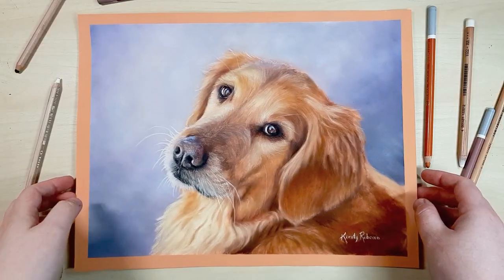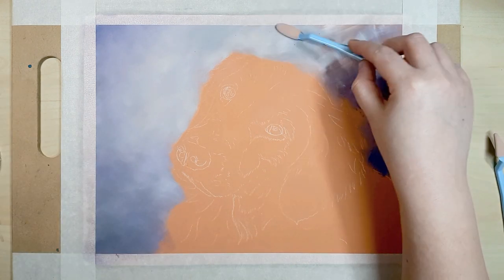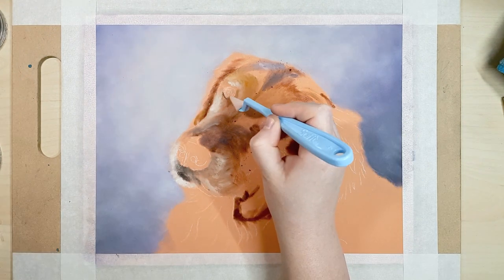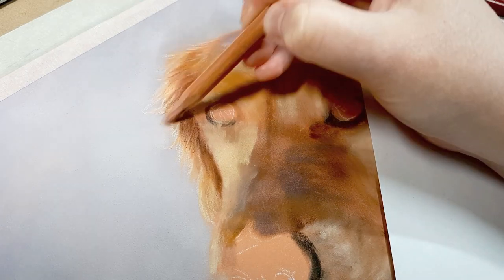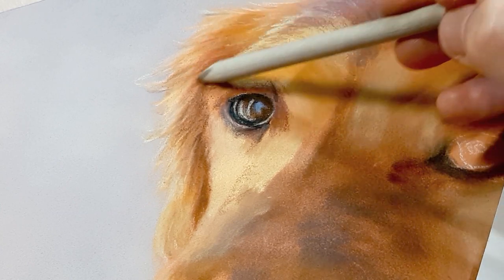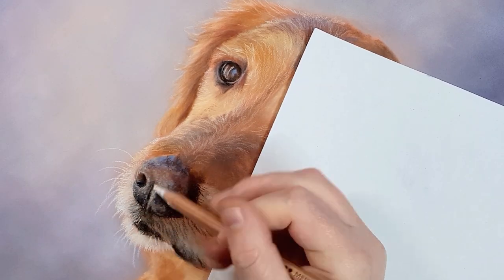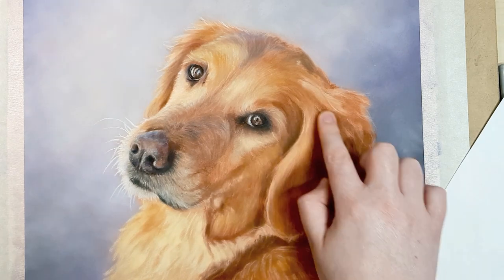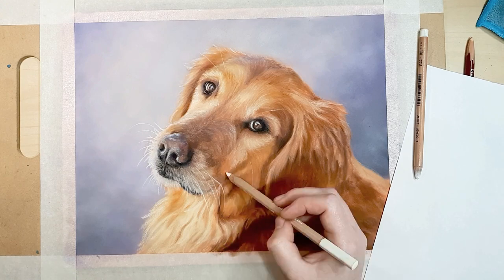How to draw a DOG in PASTELS! // Tips for fur texture using Pan Pastel and Pastel Pencils!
● ● ● NEWSLETTER ● ● ●

● ● ● LONGER TUTORIALS ● ● ●

● ● ● SUPPLIES USED ● ● ●